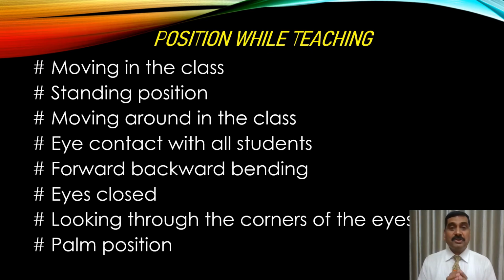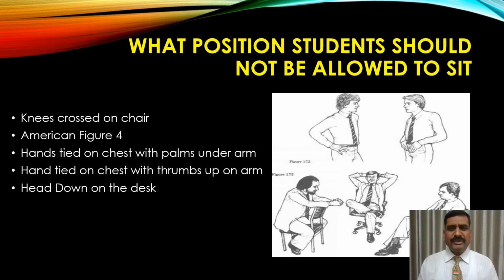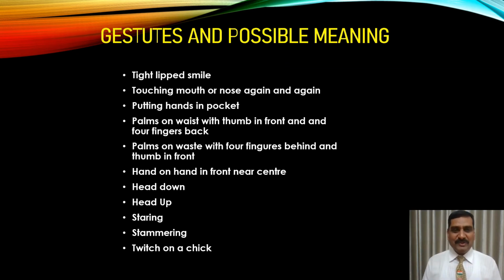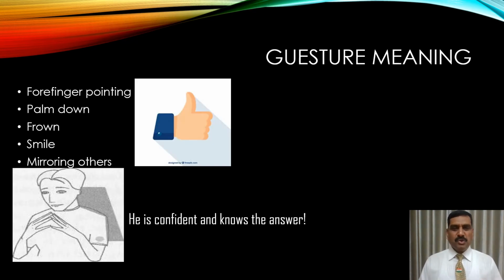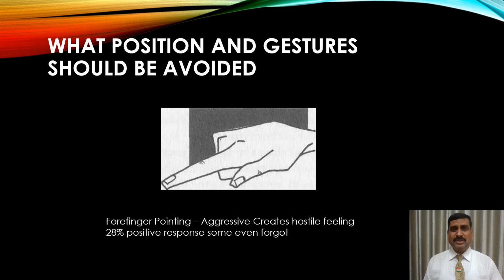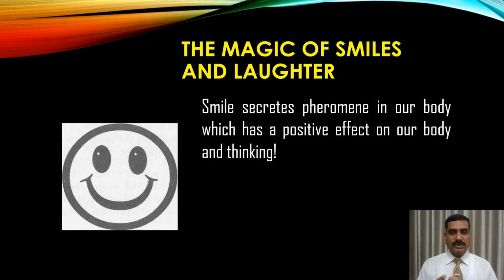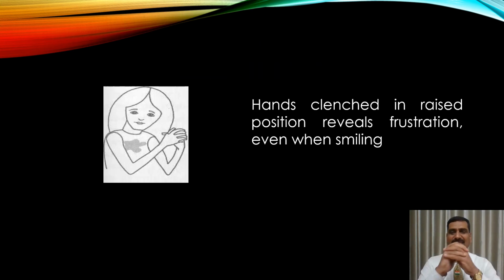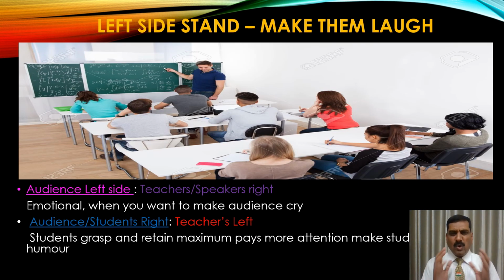Body Language in Class Room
How to read non verbal signals from students to change teaching strategies? How to use body language to make classroom teaching effective? Postures and gestures in the classroom for students as well as teachers.